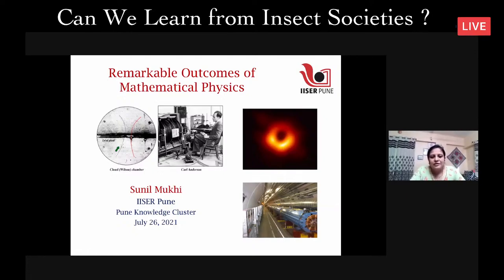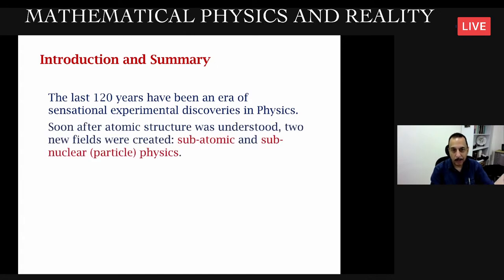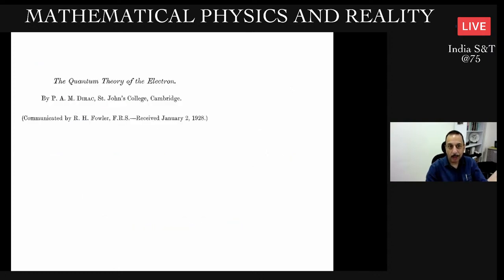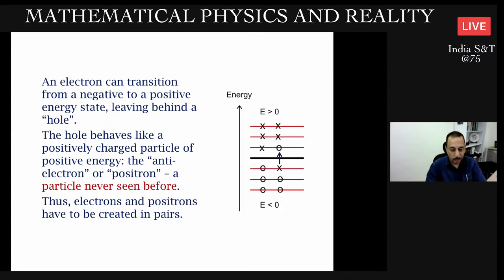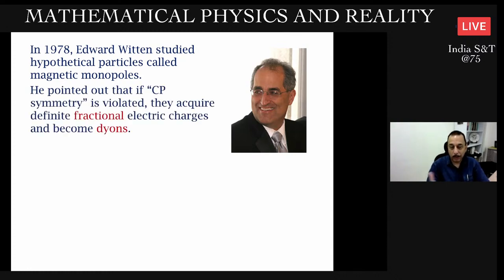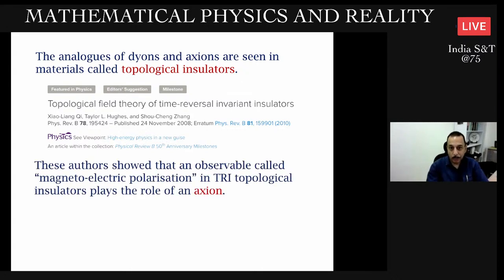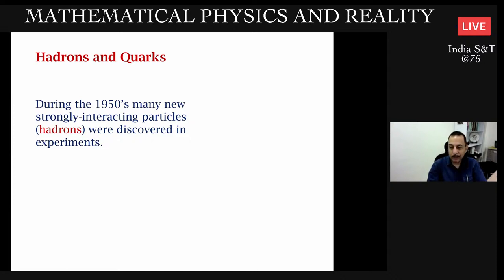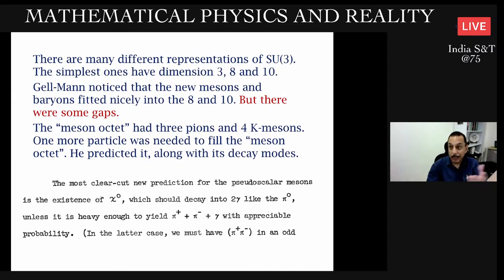MATHEMATICAL PHYSICS AND REALITY | Prof. Sunil Mukhi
Topic: MATHEMATICAL PHYSICS AND REALITY
Time: 11.00 am
Date: 26th July 2021
Speaker: Prof. Sunil Mukhi (Fellow, Indian Academy of Sciences)

As a part of the "India S&T @75" events during the countdown to the 75th year of India's independence, the Pune Knowledge Cluster will be organising a number of lectures on scientific topics.  These lectures will be delivered by Fellows and Associates of the Indian Academy of Sciences, who are based in Pune, and will be organised in association with the Academy.  The lectures will cover a wide variety of topics, ranging from cutting edge science and technology to developments in these areas in the country over the 75 years since independence.

The Second lecture of this series is on 26th July, details as below.

Mathematical Physics is sometimes
thought of as a realm of abstruse
speculation disconnected from
experimental reality.

Using history as a guide, Prof. Sunil Mukhi will show that
quite the opposite is true - considerations of theoretical
and mathematical consistency have explained and even
predicted many important experimentally observed
phenomena over the past century. These include objects
like elementary particles and black holes, as well as
phenomena like phase transitions and novel transport
properties.